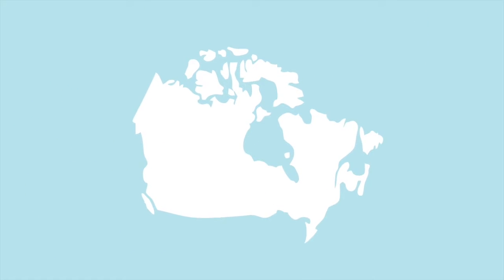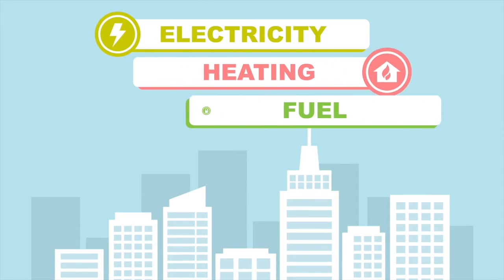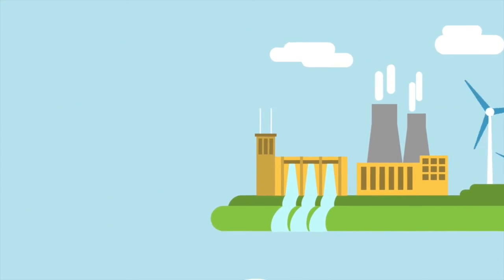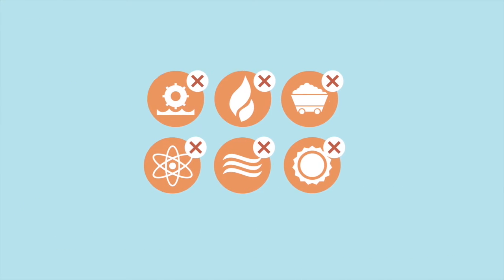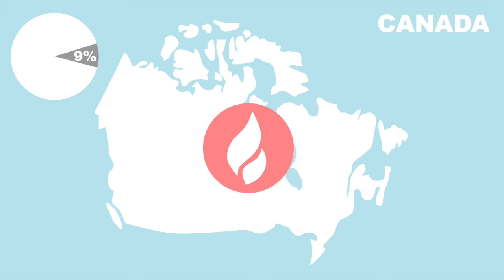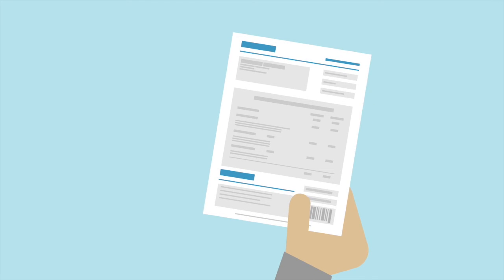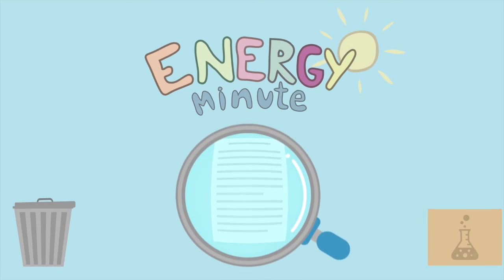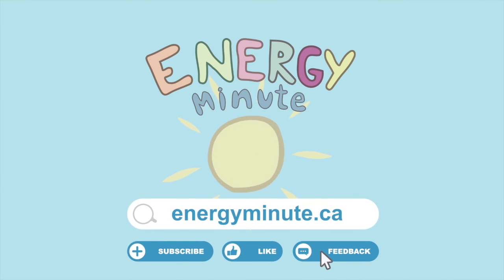Are Energy and Electricity The Same Thing?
Energy and electricity are often thought to be interchangeable terms. What is the difference between them?

for infographics and to sign up for our newsletter.